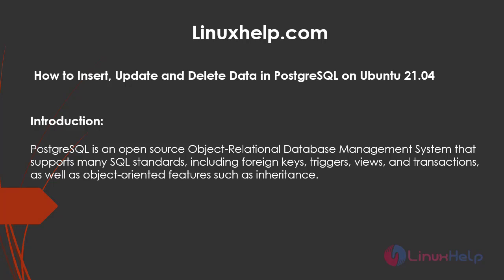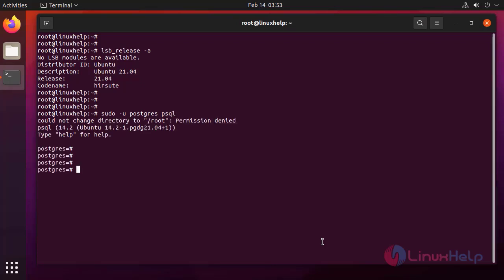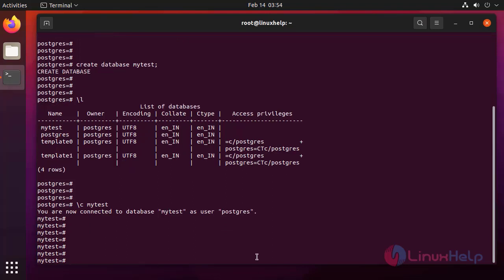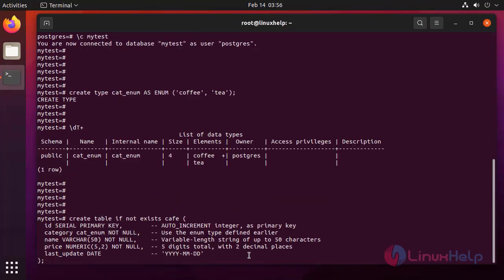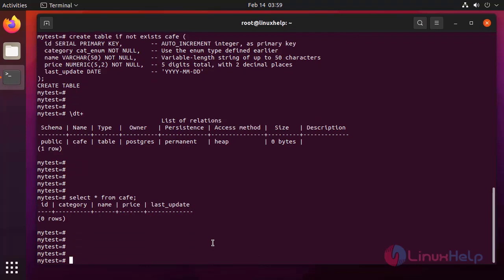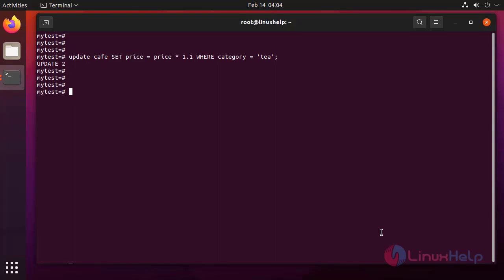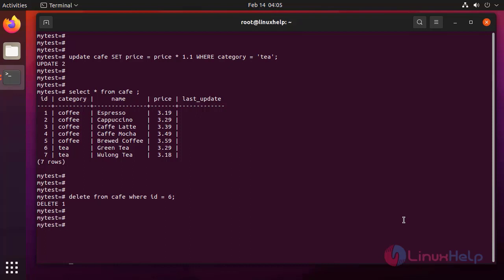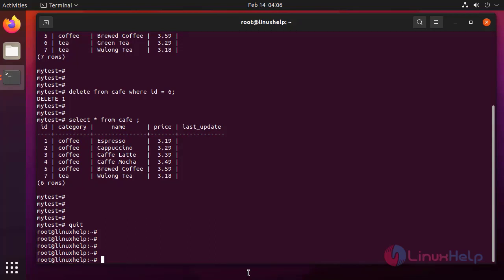How to Insert, Update and Delete Data in PostgreSQL on Ubuntu 21.04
PostgreSQL is an open-source Object-Relational Database Management System that supports many SQL standards, including foreign keys, triggers, views, and transactions, as well as object-oriented features such as inheritance.